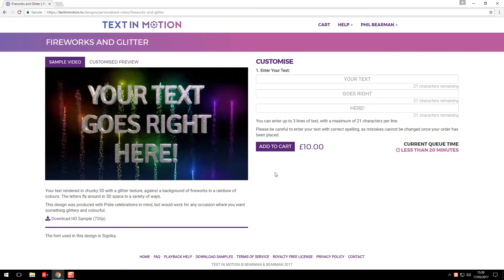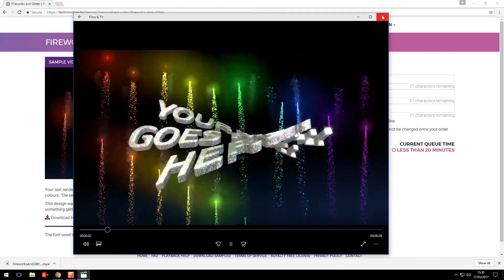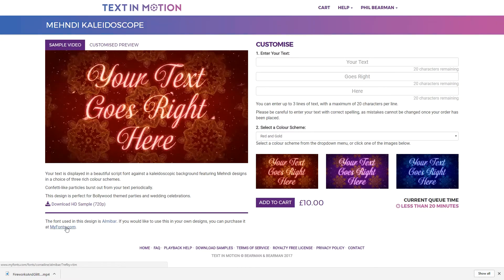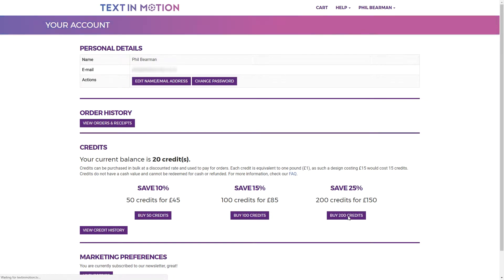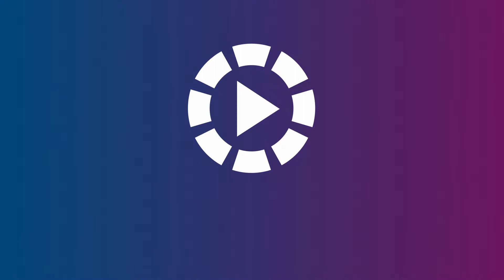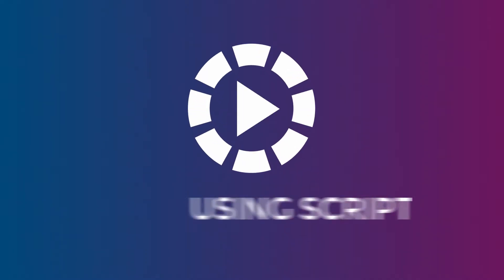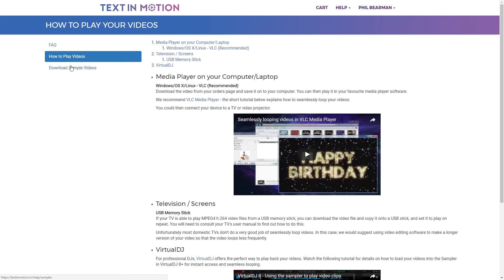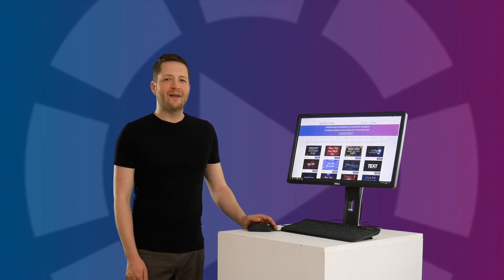In depth - How to use Text in Motion - Part 3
In this video we take a more in-depth look at the features of the Text in Motion website which regular users may find useful.